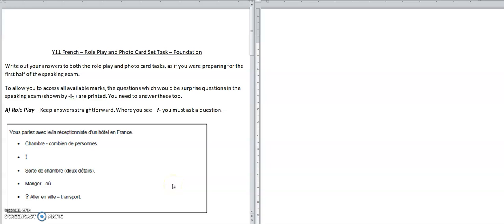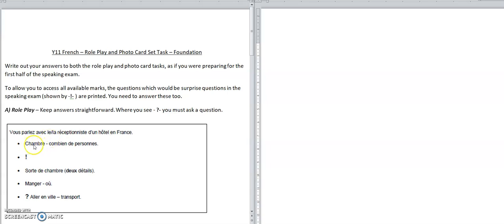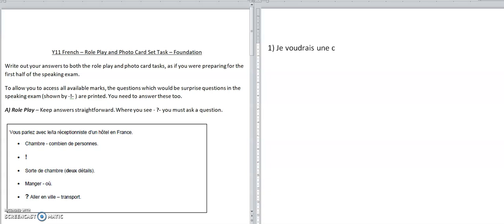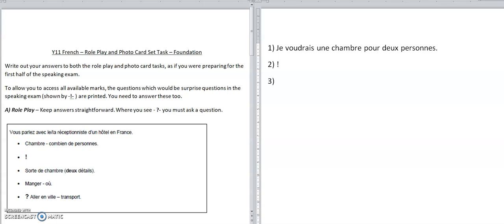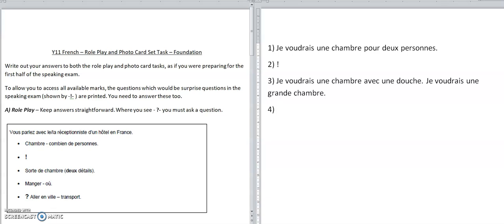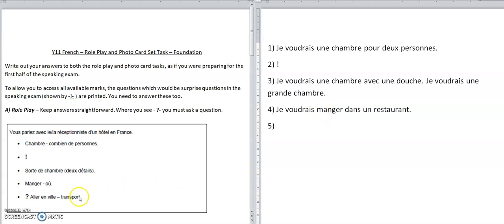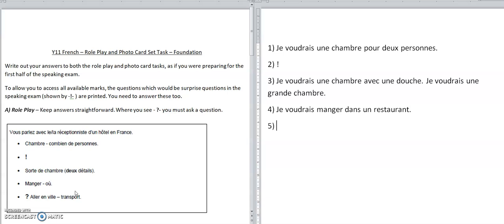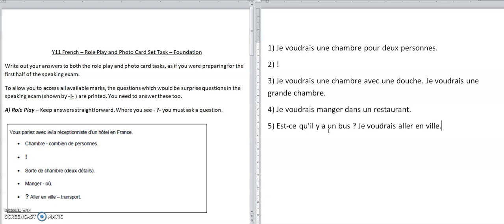AQA GCSE French Speaking Role Play Foundation Tier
Walk through of a specimen paper role play for the AQA GCSE French Role play in the speaking exam.